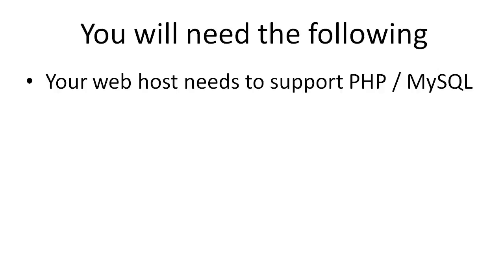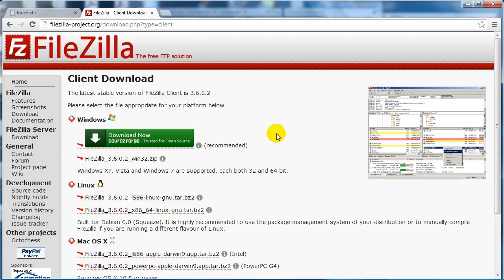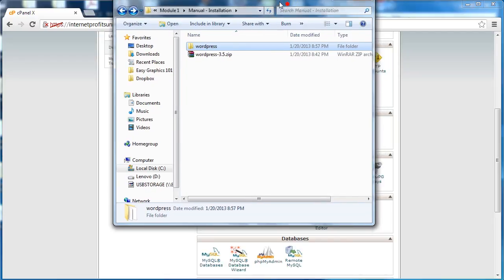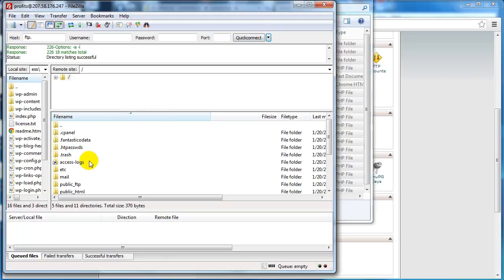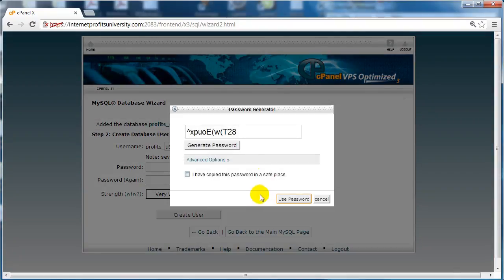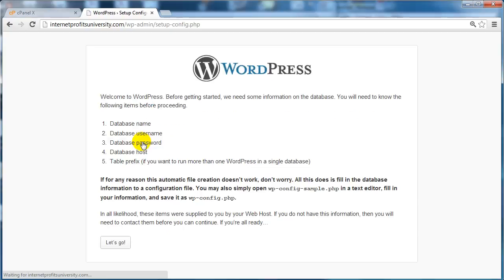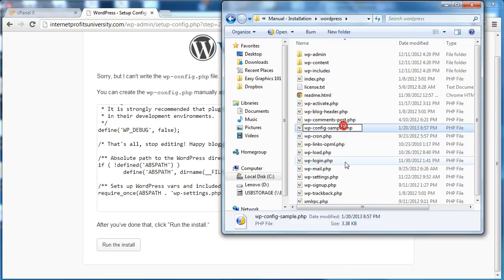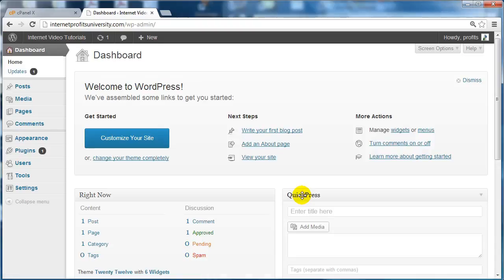8 Installing WordPress Manually via FTP 1280x720